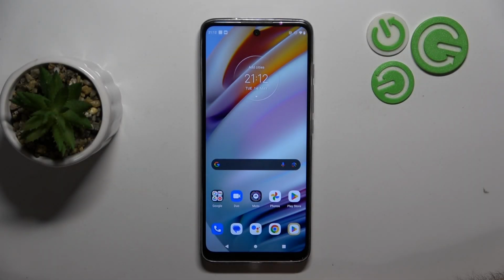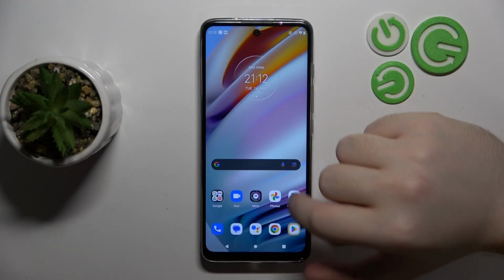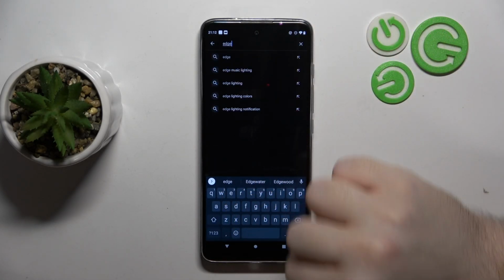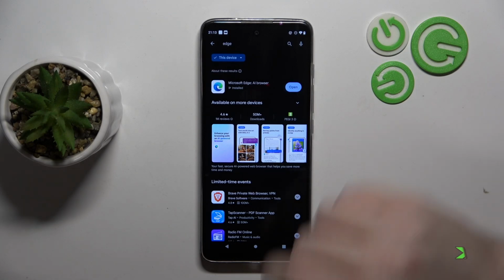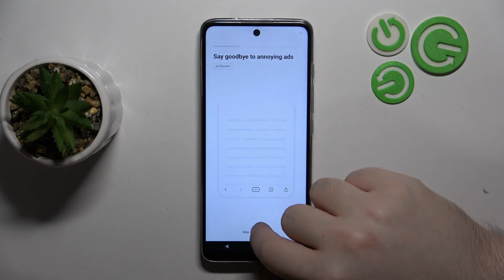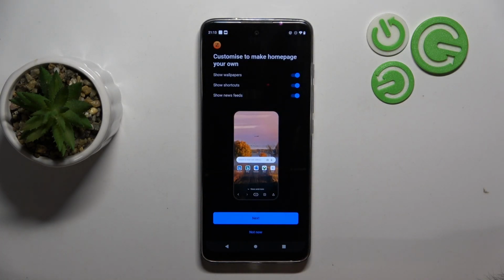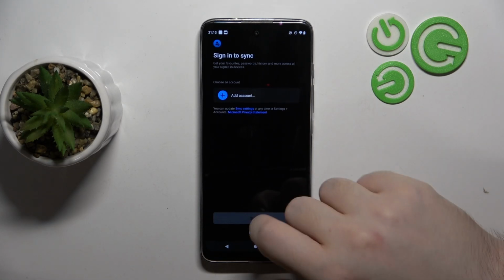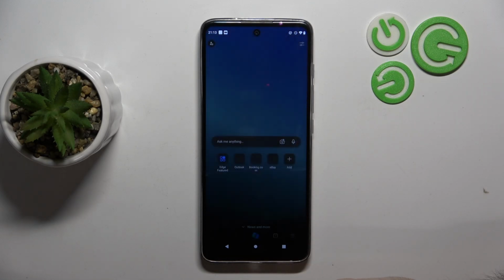How to Download the Microsoft Edge Browser on MOTOROLA Moto G60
Learn how to install the Microsoft Edge browser app on your Motorola Moto G60 with this easy-to-follow tutorial. We'll walk you through the steps to download and install Edge from the Google Play Store, providing you with a seamless browsing experience on your device. Perfect for Moto G60 users who want to explore alternative browser options. Watch now to start browsing with Microsoft Edge on your Moto G60!

How to install the Edge browser app on MOTOROLA Moto G60? How to download the Edge browser on MOTOROLA Moto G60? How to set up the Microsoft Edge browser on MOTOROLA Moto G60?